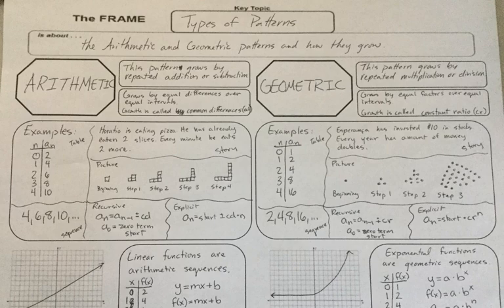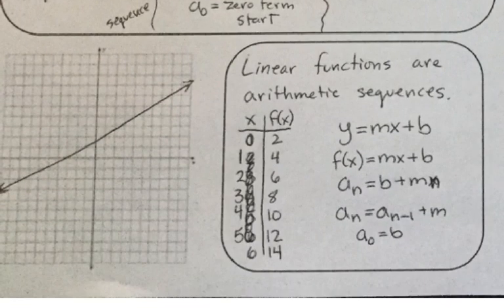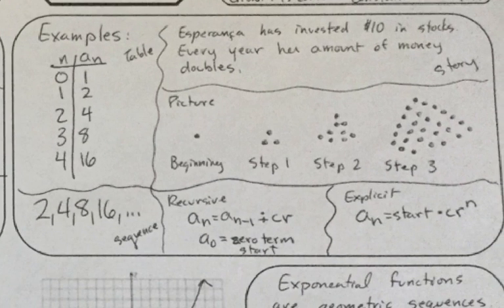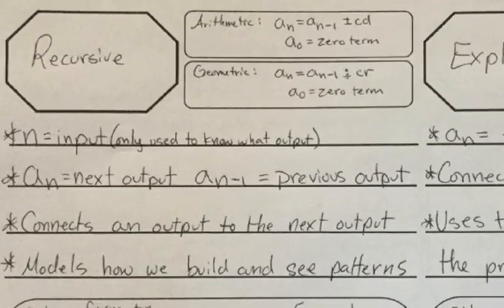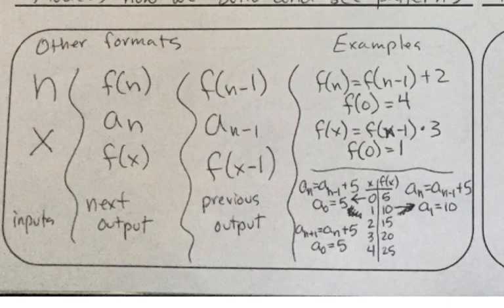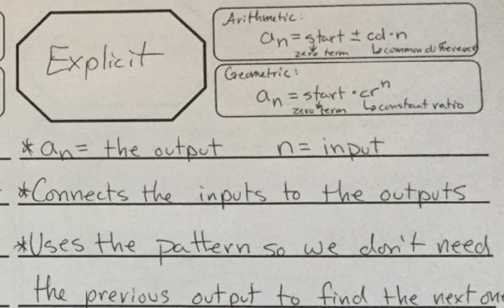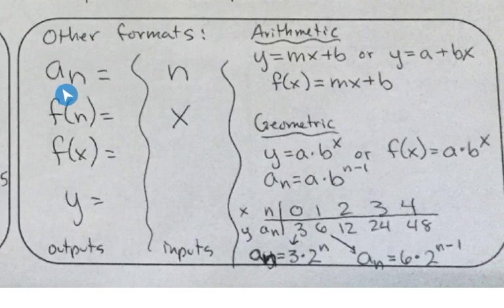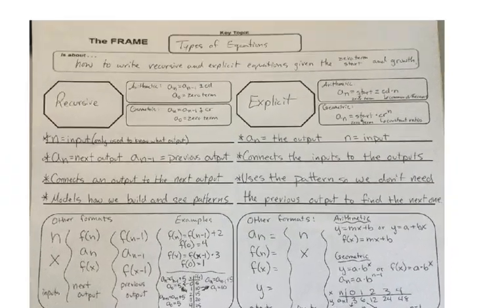Math 1 Sequences Types & Equations FRAME